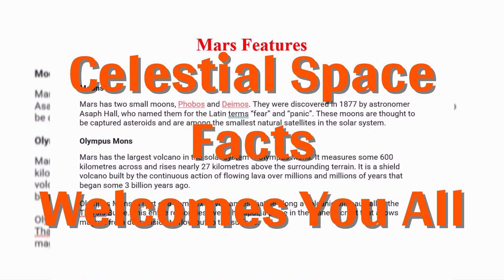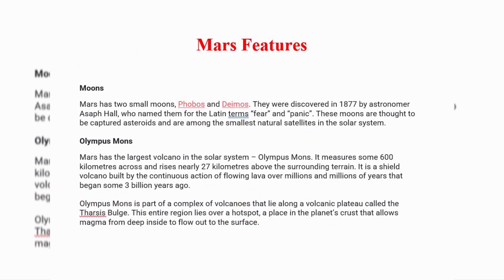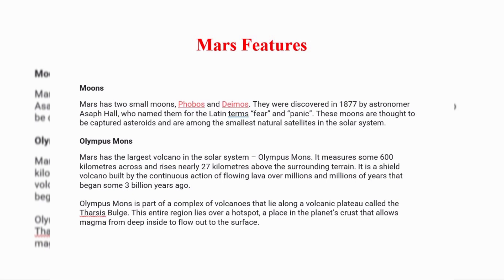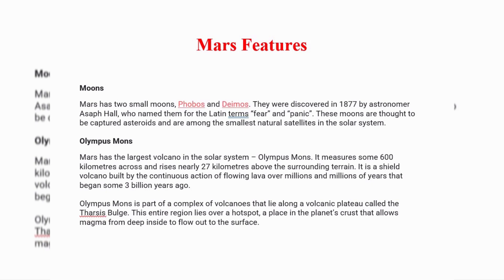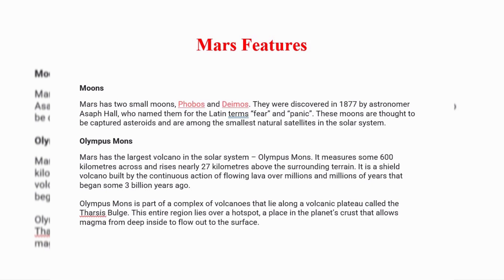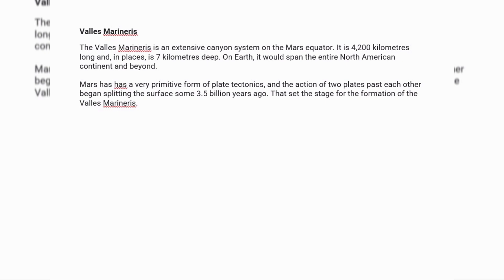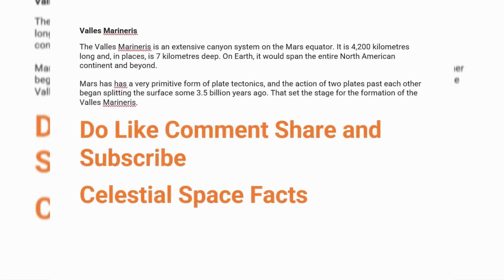More Facts About Mars Planet Red Planet of Solar System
Mars Facts
Mars is the fourth planet from the Sun and is the second smallest planet in the solar system. Named after the Roman god of war, Mars is also often described as the “Red Planet” due to its reddish appearance. Mars is a terrestrial planet with a thin atmosphere composed primarily of carbon dioxide.
Mars Features
Moons
Mars has two small moons, Phobos and Deimos. They were discovered in 1877 by astronomer Asaph Hall, who named them for the Latin terms “fear” and “panic”. These moons are thought to be captured asteroids and are among the smallest natural satellites in the solar system.

Olympus Mons
Mars has the largest volcano in the solar system – Olympus Mons. It measures some 600 kilometers across and rises nearly 27 kilometers above the surrounding terrain. It is a shield volcano built by the continuous action of flowing lava over millions and millions of years that began some 3 billion years ago.

Olympus Mons is part of a complex of volcanoes that lie along a volcanic plateau called the Tharsis Bulge. This entire region lies over a hotspot, a place in the planet’s crust that allows magma from deep inside to flow out to the surface.

Valles Marineris
The Valles Marineris is an extensive canyon system on the Mars equator. It is 4,200 kilometers long and, in places, is 7 kilometers deep. On Earth, it would span the entire North American continent and beyond.

Mars has has a very primitive form of plate tectonics, and the action of two plates past each other began splitting the surface some 3.5 billion years ago. That set the stage for the formation of the Valles Marineris.

Celestial Space Facts Welcomes You All.
Celestial is positioned in or relating to the sky, or outer space as observed in astronomy.
Information About
cosmos
space
creation
everything
nature
heavens
the natural world
macrocosm
all existence